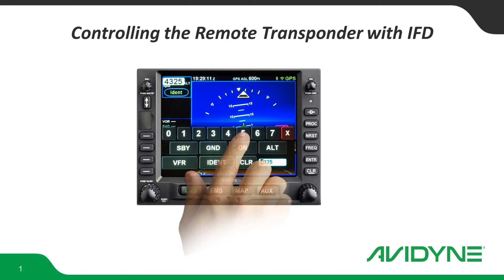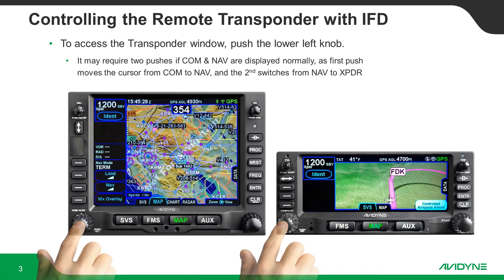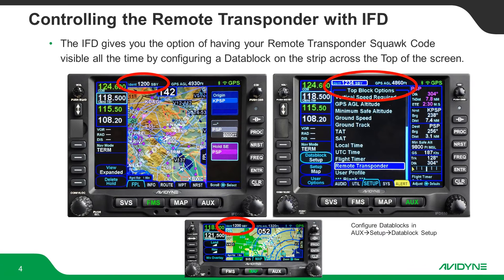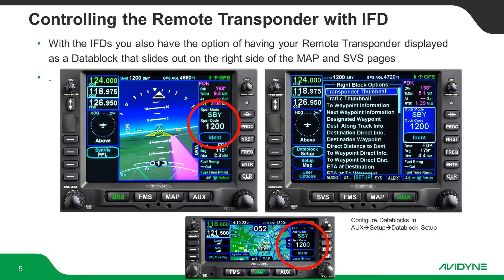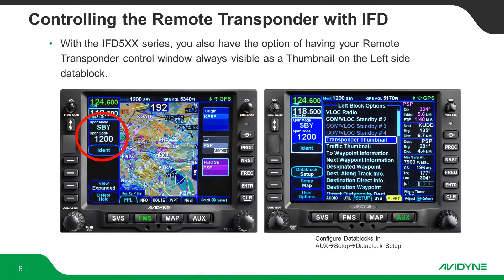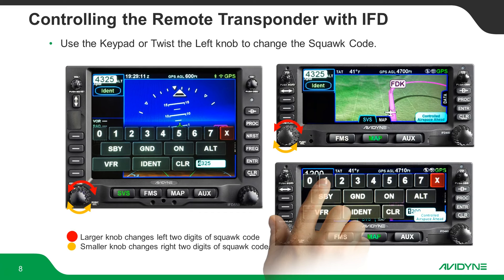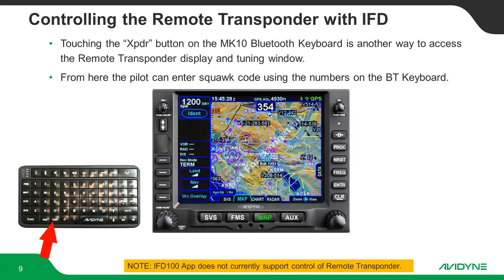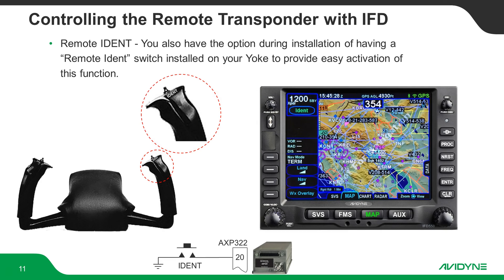Controlling a Remote Transponder with the IFD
Avidyne IFD can control the AXP322 Remote ADS-B Transponder or the Lynx NGT-9000R Remote ADS-B Transponder.